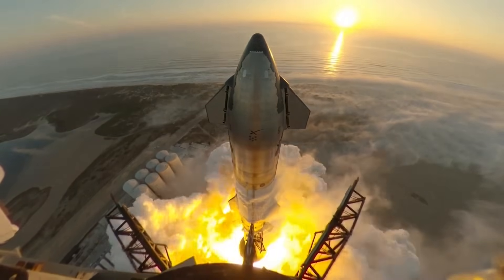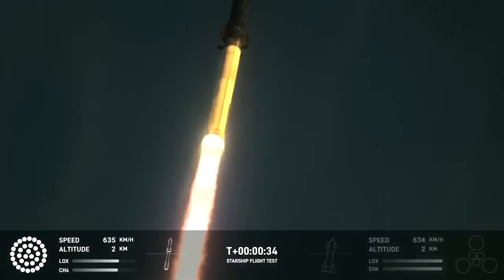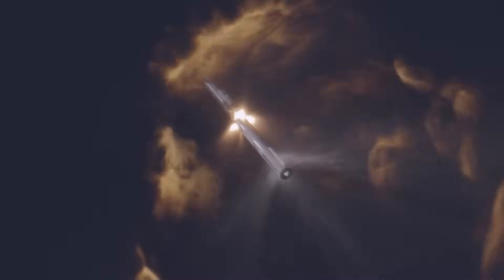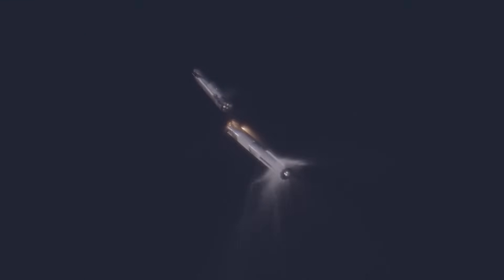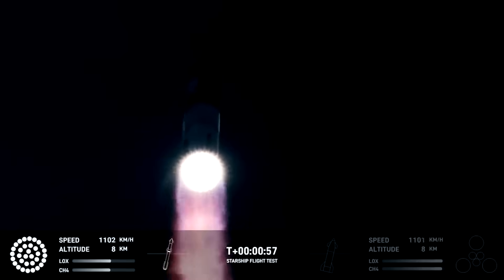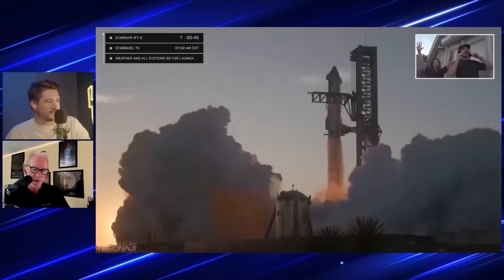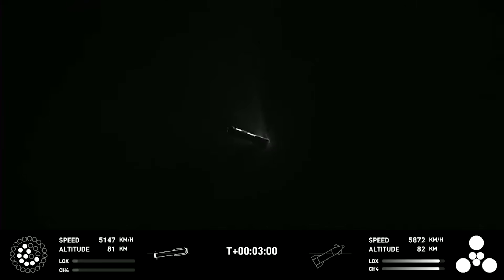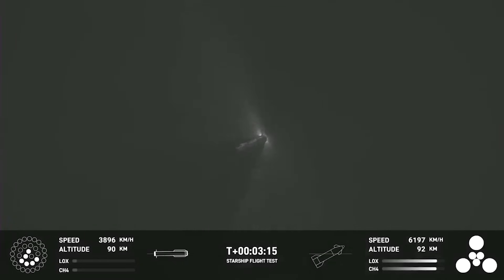Rocket Expert on INCREDIBLE NEW Starship Footage!!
The Mechanical and Aerospace Engineer Scott Walter joins us to discuss the recent Starship launch. The SpaceX rocket exploded and the Media outlets declare this launch a failure! But was it? Scott goes deep into this topic to explain why it was a total success and shares the industry consensus why it didn't reach orbit.

▬ Welcome to the official YouTube Channel of TeslaFix ▬▬▬▬

If you're fascinated by Tesla and electric vehicles but curious about how they're affecting the traditional powerhouse of automotive innovation—Germany—then you're in the right place. TeslaFix offers a unique German perspective on Tesla and its impact on the German auto industry.
In the wake of Dieselgate and long-standing denial of the potential of Battery Electric Vehicles (BEVs), it appears that German car manufacturers are grappling with the burgeoning influence of Tesla. We explore how Tesla's rapid advancements in electric vehicle technology and autonomous driving are causing traditional German automotive giants to reevaluate their market strategies.
➡️ Join us as we delve into this paradigm shift in the German auto industry. We provide analysis, interviews, test drives, and much more to keep you informed about how Tesla is reshaping automotive norms and why German manufacturers seem to be losing ground.
Watch with us as we document how German car manufacturers and other market leaders are gradually losing market share to the electric vehicle titan, Tesla.

▬  Follow TeslaFix on social media ▬▬▬▬